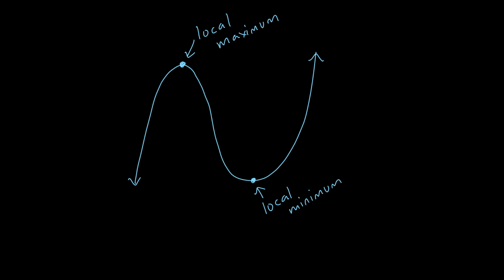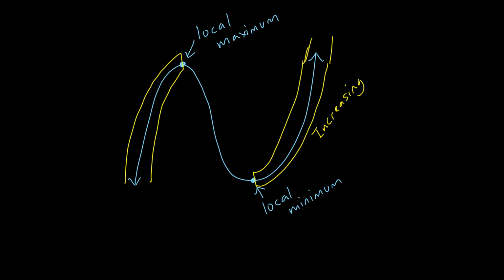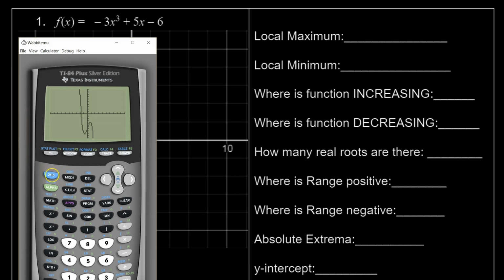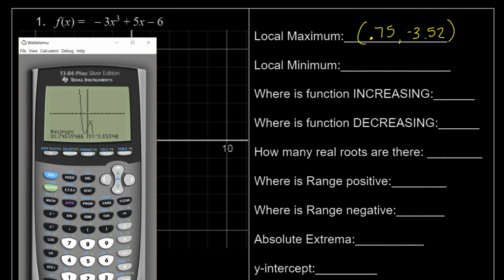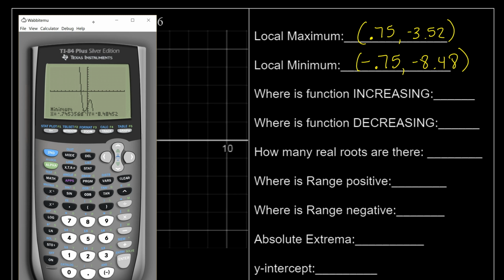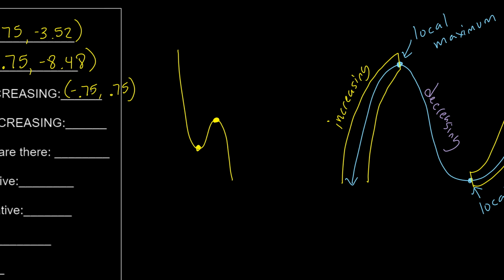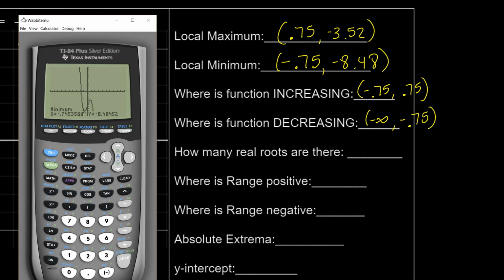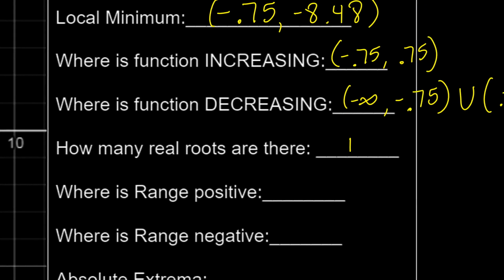Increasing, Decreasing, Local Max, Local Min Notes